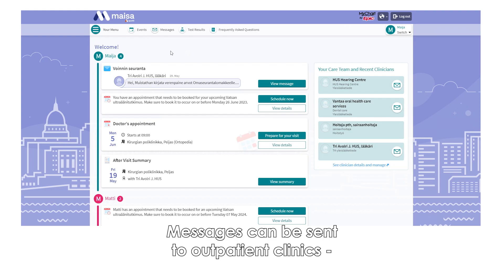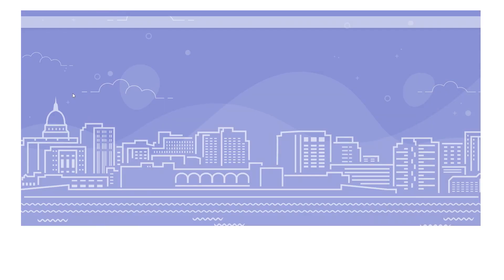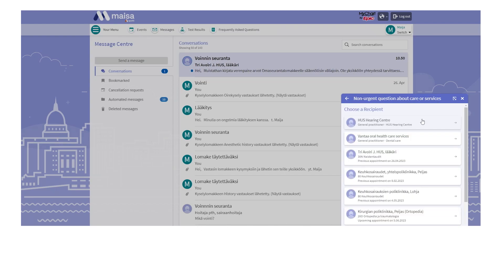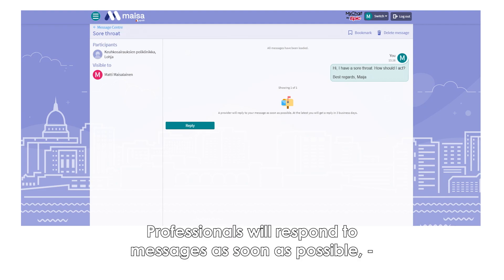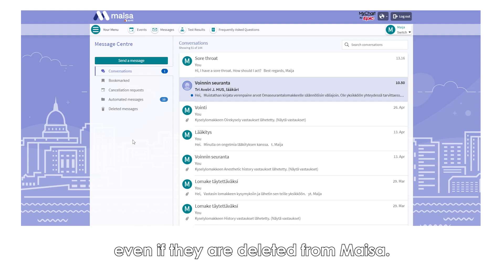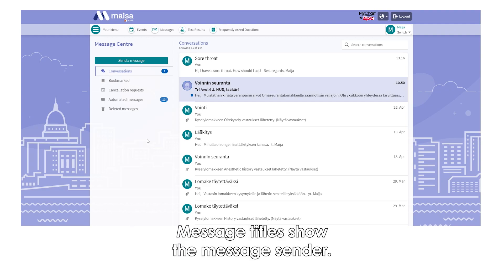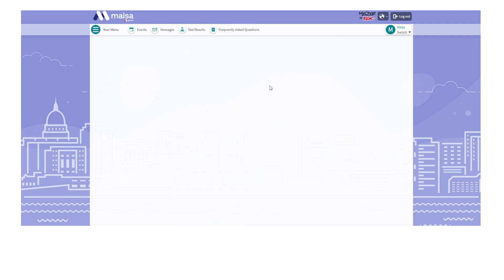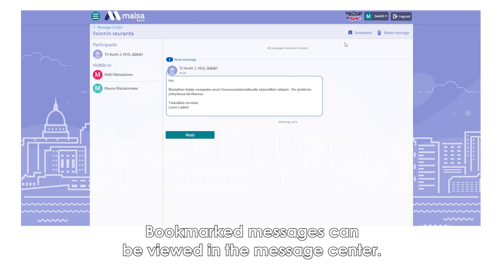Sending and receiving customer messages in Maisa